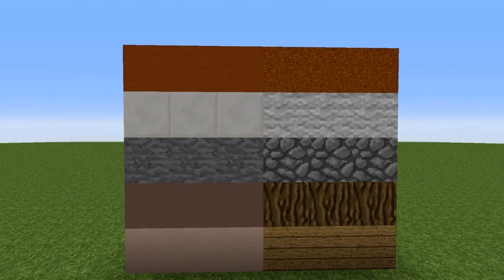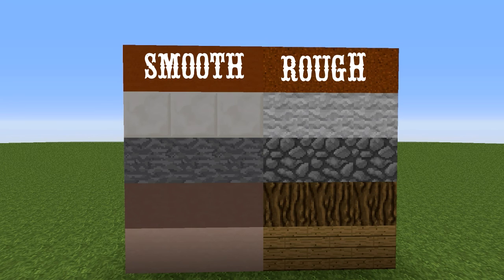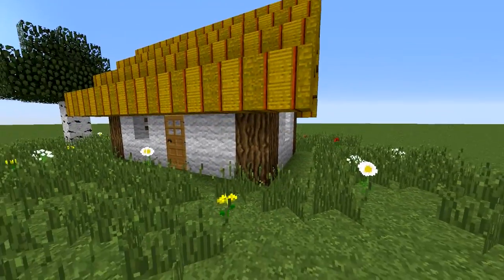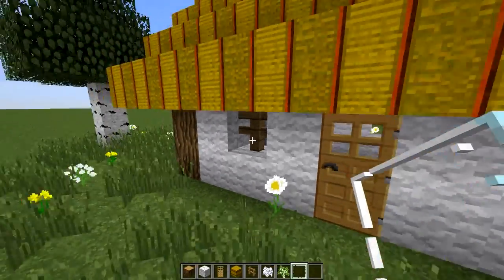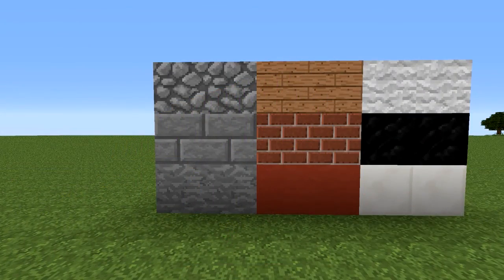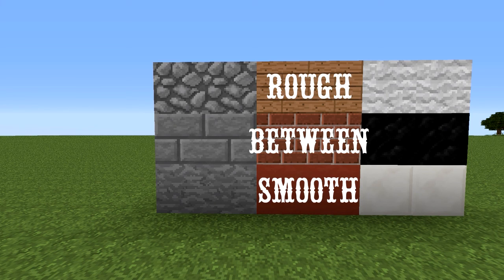Using Textures to your Advantage! - #3 Building Tips & Tricks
How YOU and me can get better at building! - Today: We learn how you can use rough, smooth and in-between textures to your advantage!

Texture Pack: Faithful 32x32 with some changes by my own (No, I cannot give you a download for it. You need to modify it yourself!)